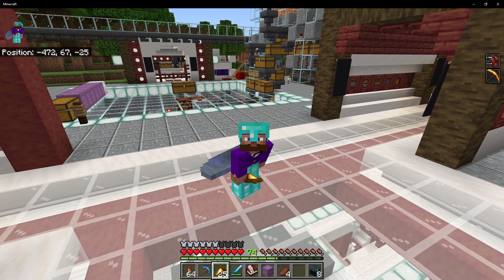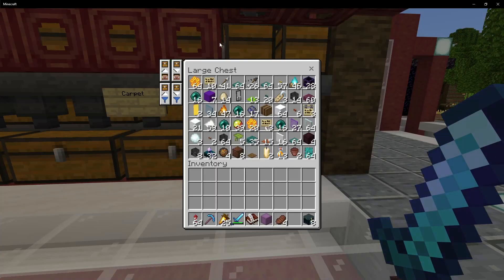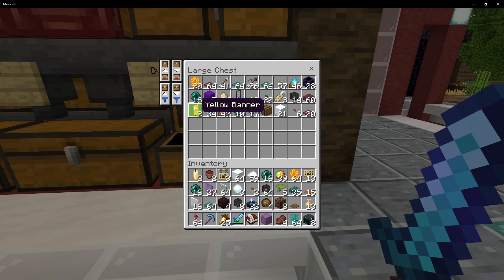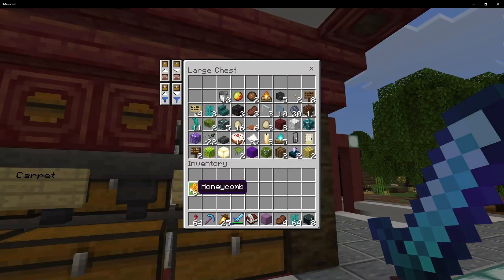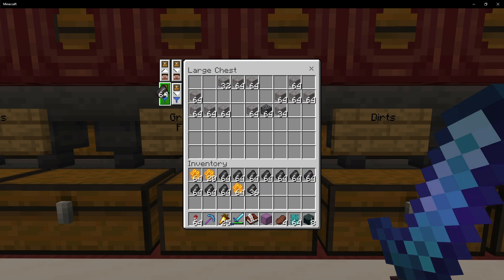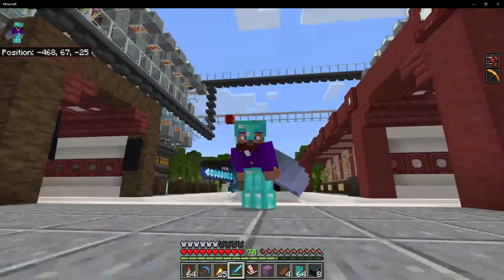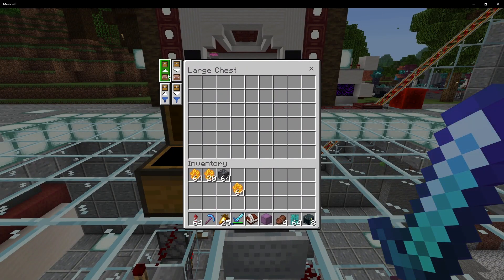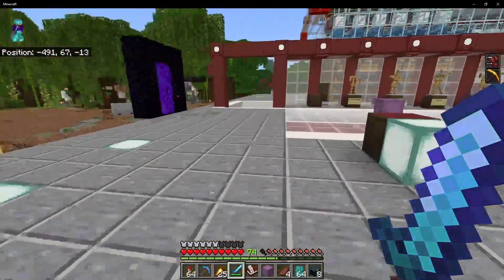Item Bulk Transfer, Better than on Java!?!?!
This is a bulk item transfer pack. It allows you to approximate the shift double click that java has but on controller, touch screen or mouse and keyboard. It has a few extra features not on java as well. To me this is one of the biggest quality of life improvements ever. BudAj29 is the person who put this together. He is persistent and dove in really deep to figure this out.